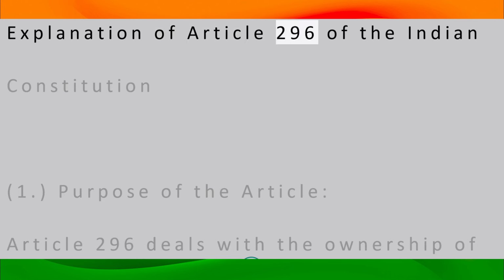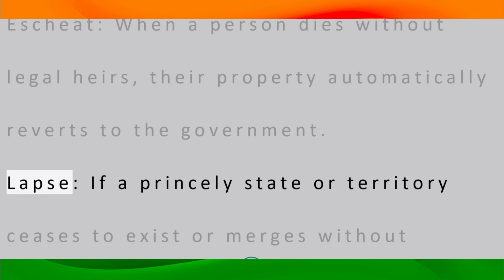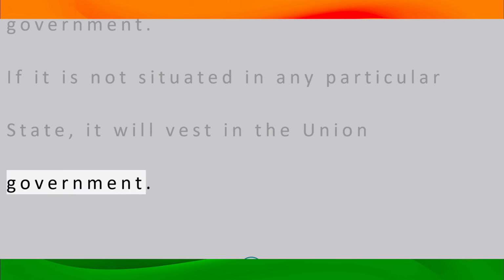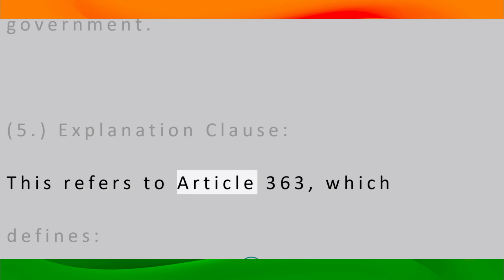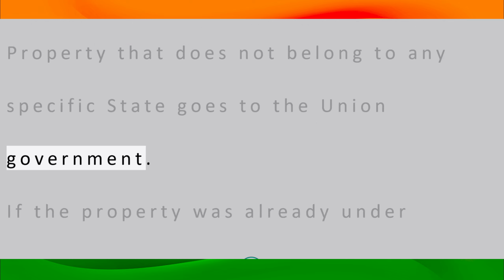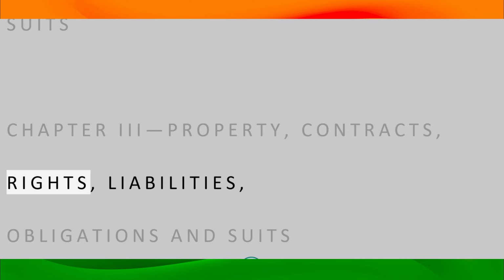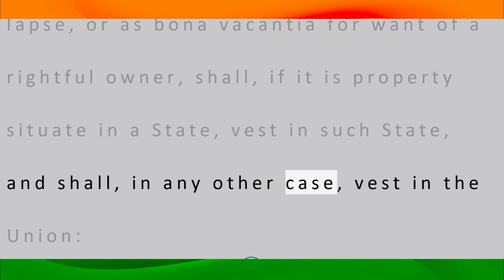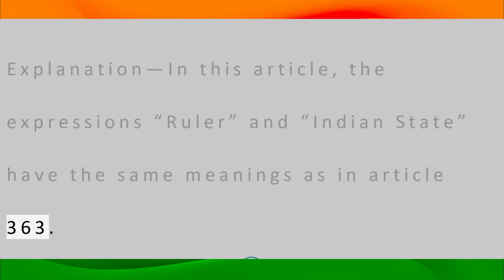THE CONSTITUTION OF INDIA | ARTICLE 296 | with explanation |Listen and Share an article every day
ARTICLE 296.
Property accruing by escheat or lapse or as bona vacantia—

Subject as hereinafter provided, any property in the territory of India which, if this Constitution had not come into operation, would have accrued to His Majesty or, as the case may be, to the Ruler of an Indian State by escheat or lapse, or as bona vacantia for want of a rightful owner, shall, if it is property situate in a State, vest in such State, and shall, in any other case, vest in the Union:

Provided that any property which at the date when it would have so accrued to His Majesty or to the Ruler of an Indian State was in the possession or under the control of the Government of India or the Government of a State shall, according as the purposes for which it was then used or held were purposes of the Union or of a State, vest in the Union or in that State.

Explanation—In this article, the expressions “Ruler” and “Indian State”
have the same meanings as in article 363.

PART XII
FINANCE, PROPERTY, CONTRACTS AND SUITS

CHAPTER III—PROPERTY, CONTRACTS, RIGHTS, LIABILITIES,
OBLIGATIONS AND SUITS

Presented by
Sreedhar.G